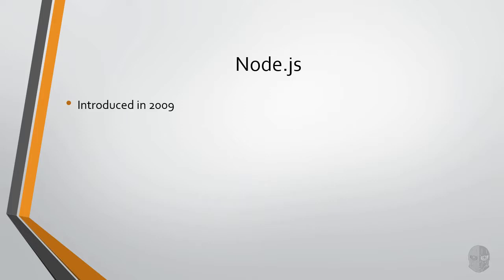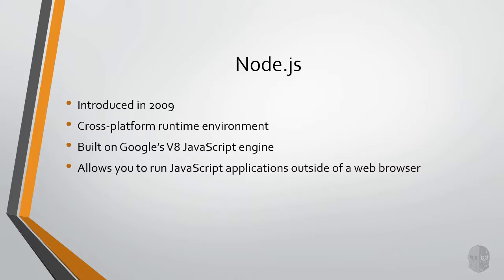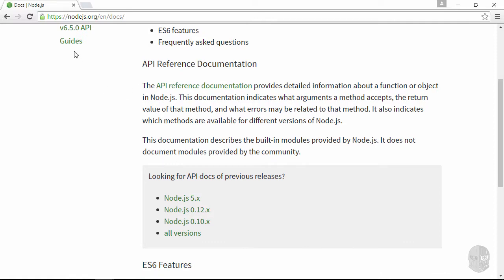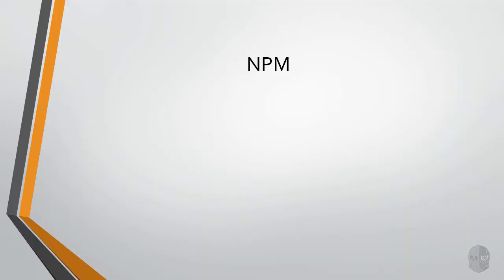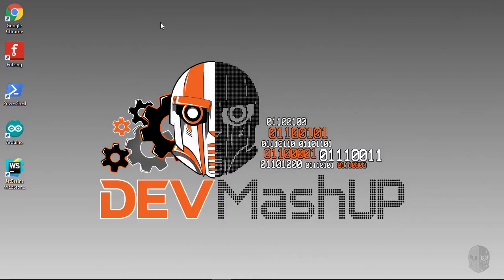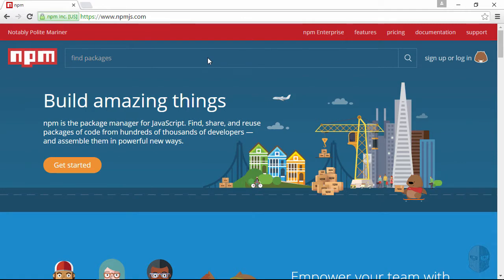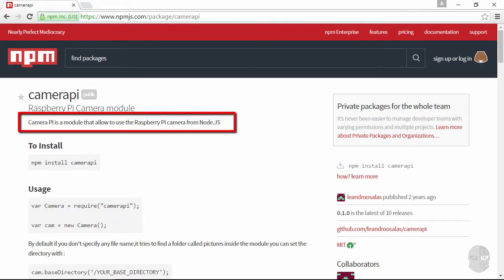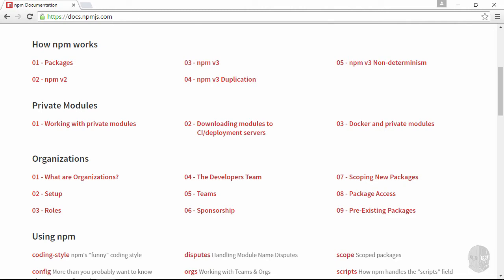Installing Node.js on a Raspberry Pi [Part 1]: Overview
This short lesson just gives a quick overview of this mini course on installing Node.js on a Raspberry Pi.